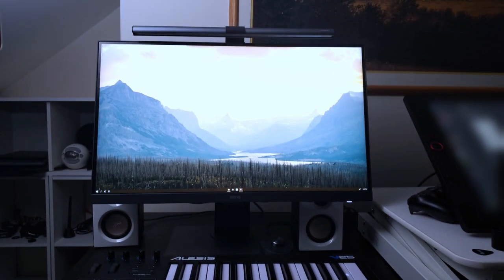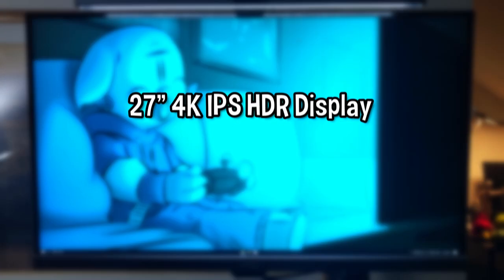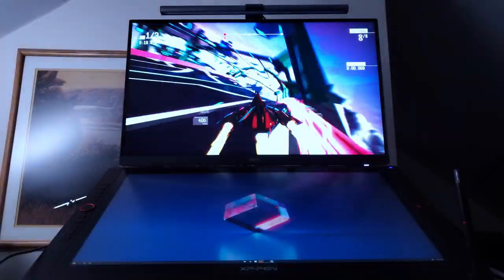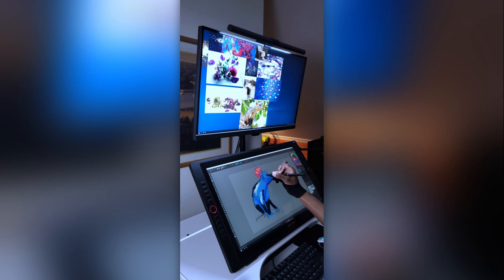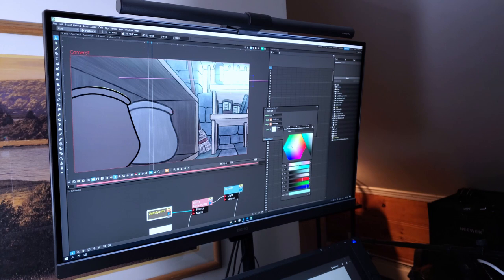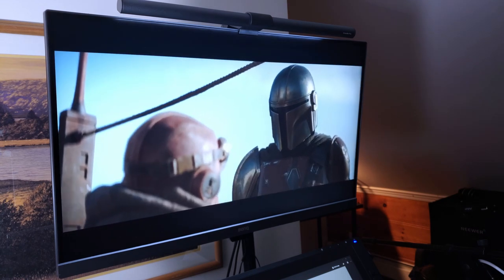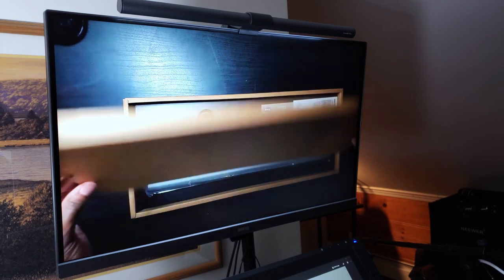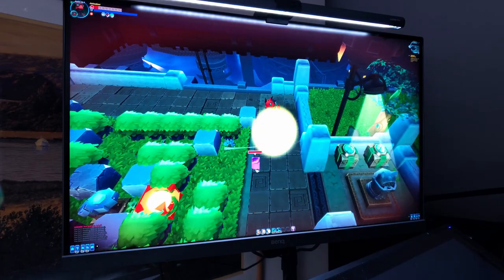BUDGET DESIGN MONITOR For Artists and Content Creators - BenQ PD2700U Review!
They make monitors for artists?

Yes!

BenQ sent me their 27" 4k monitor made for artists, designers, animators, and other creative professionals. I've used it extensively over the past six weeks and here is my verdict.

Timestamps:
Intro 0:00
Features 1:20
Art/Animation 2:24
Video Editing 4:57
Media 5:28
Pro's and Con's 7:16